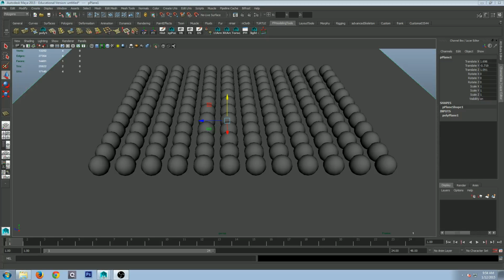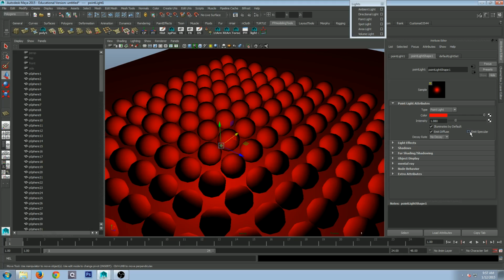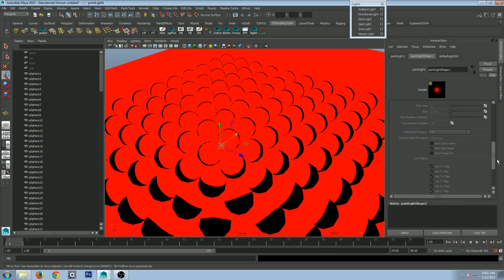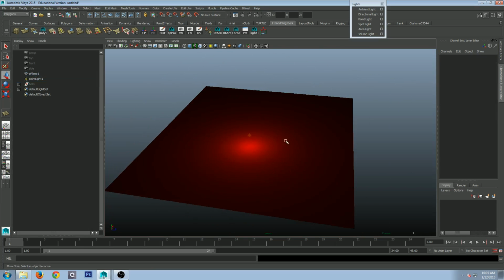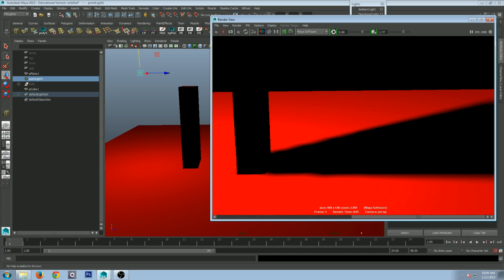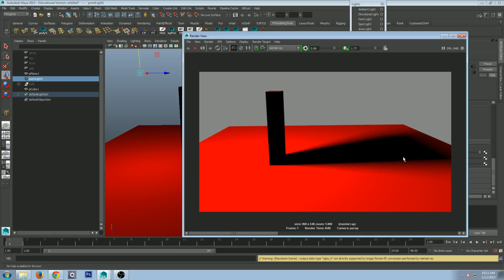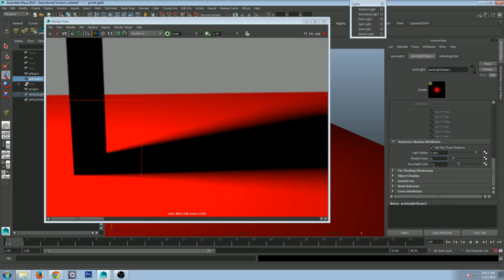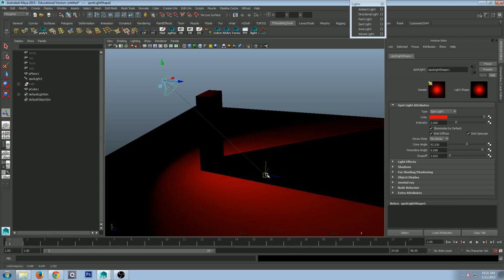Lecture Lighting Part 1